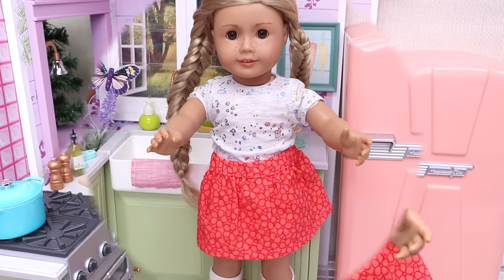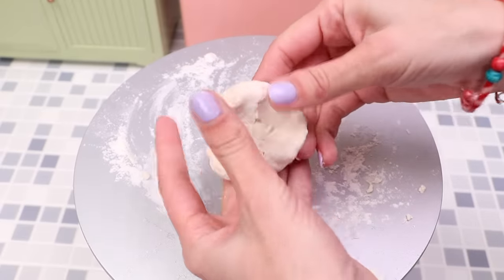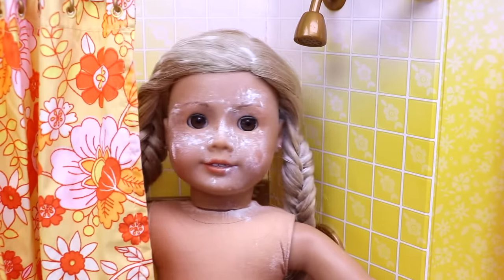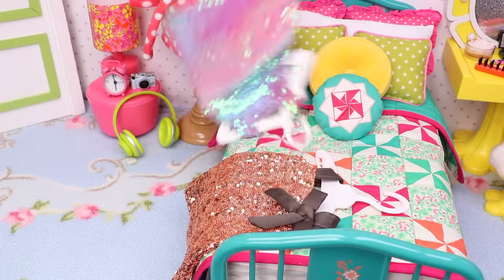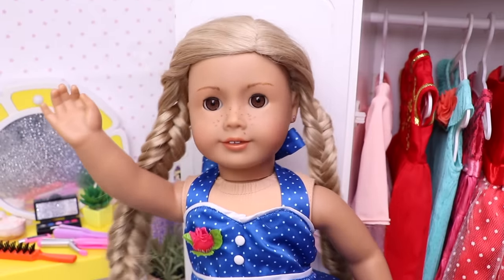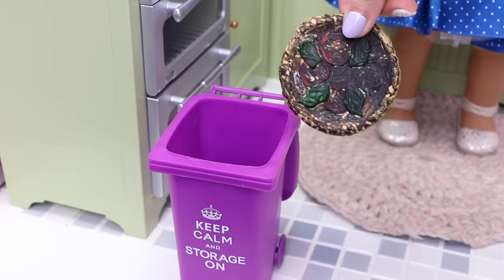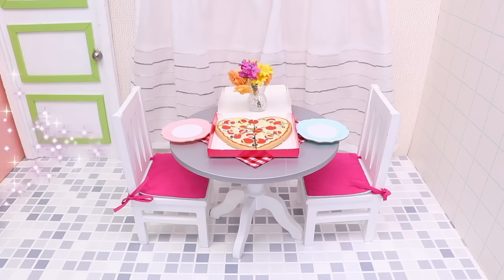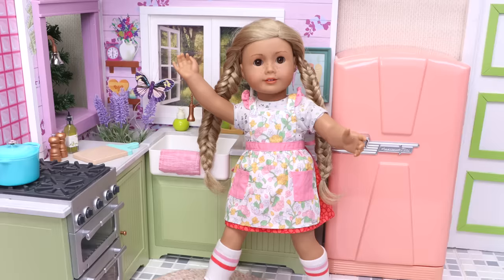Play Dolls makes pizza for a friend!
Doll is cooking pizza for her friend, when by accident she burns it ... what will her friend do? 2
Popular video for toddlers in Play Dolls: